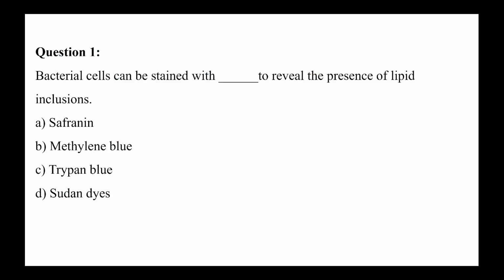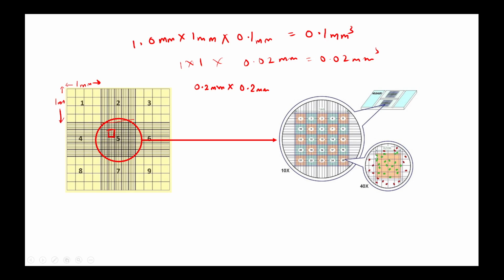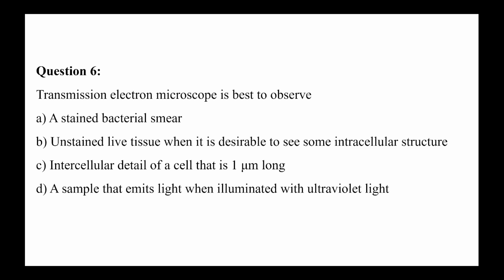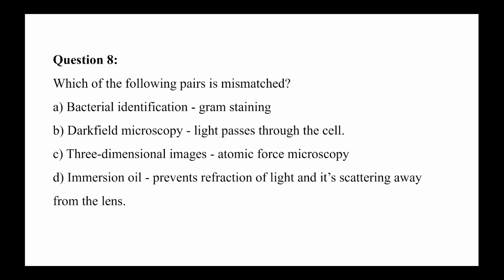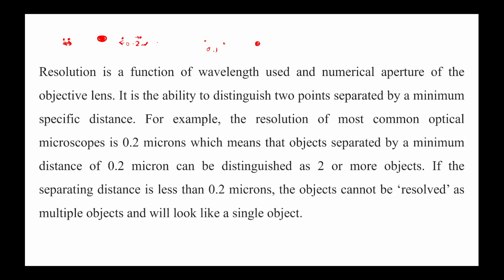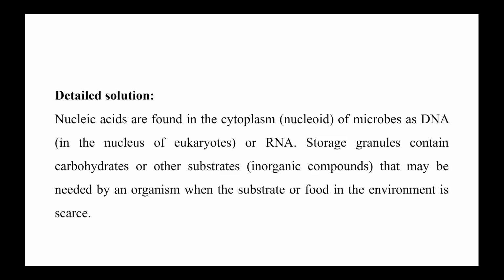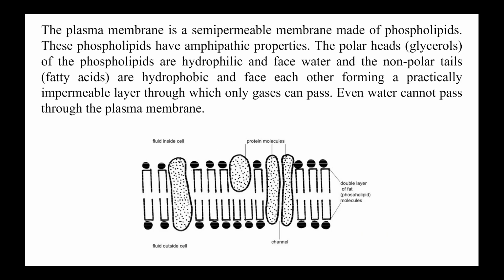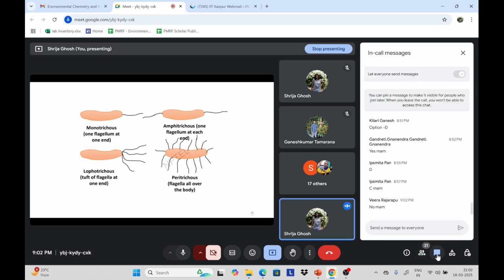NPTEL Environmental Chemistry and Microbiology Week 8: Cell chemistry, biology and microscopy